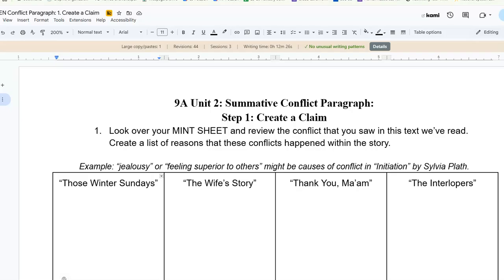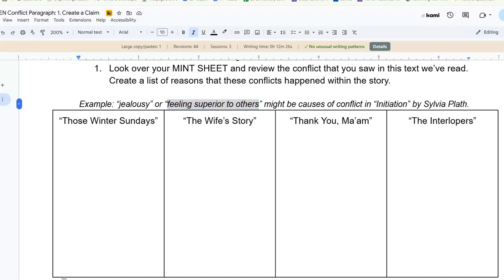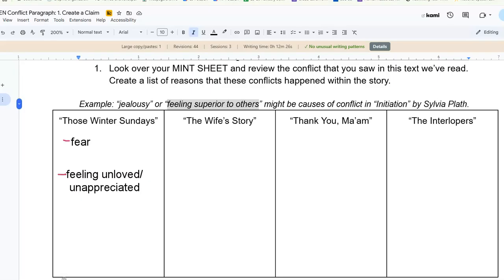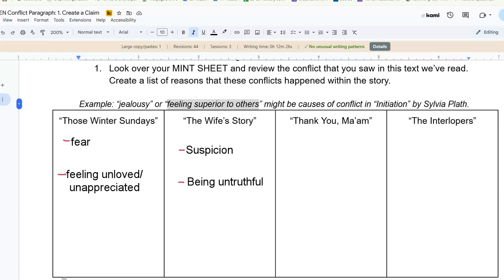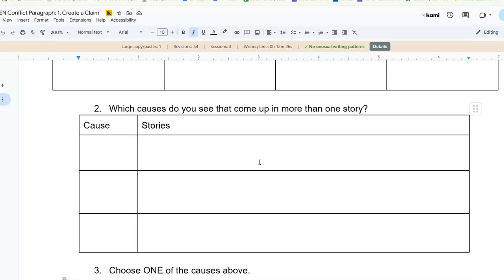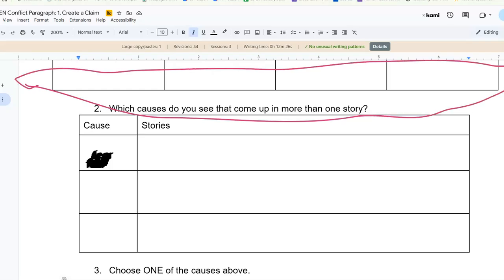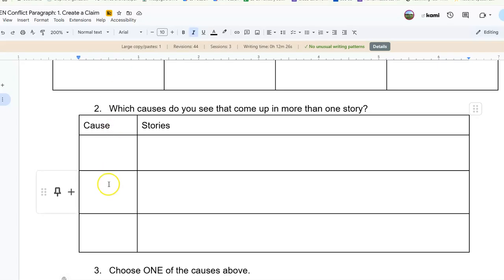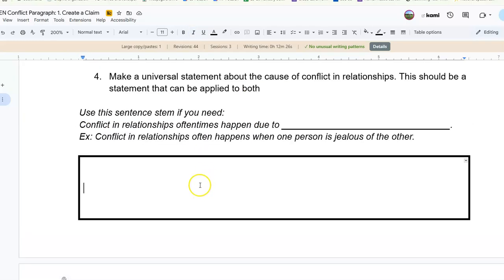Step 1: Create a Claim